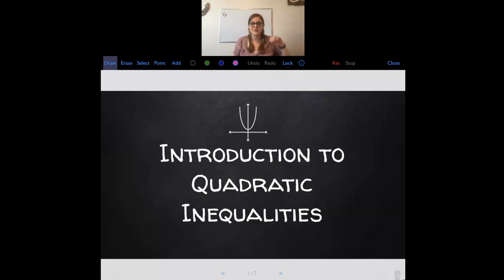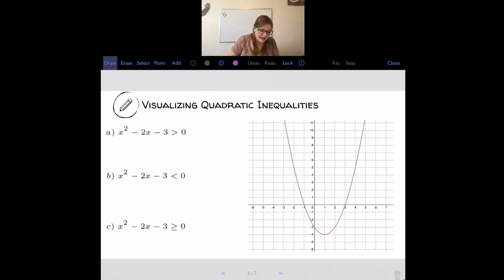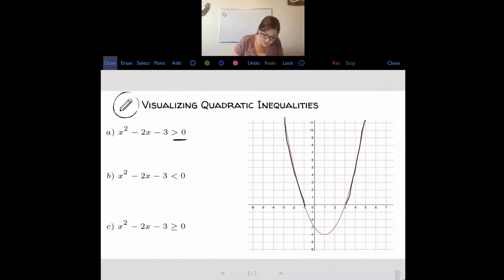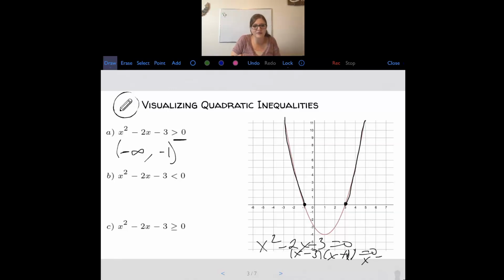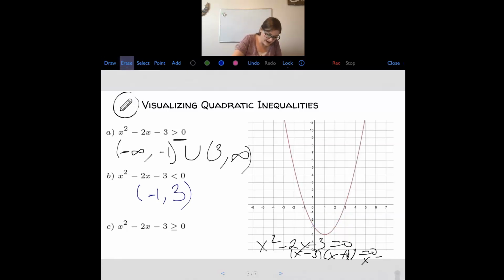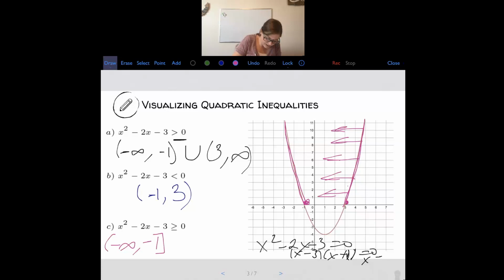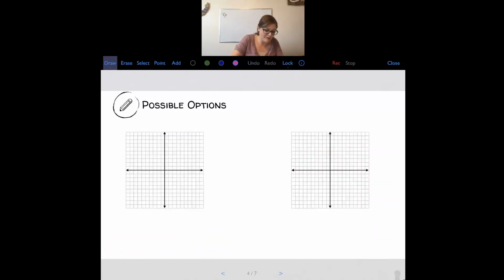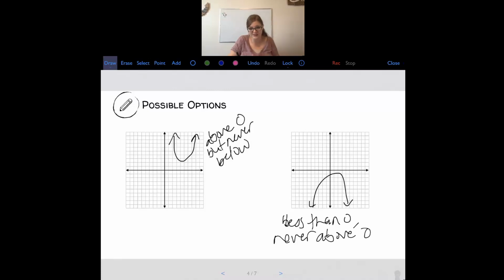Introduction to Quadratic Inequalities